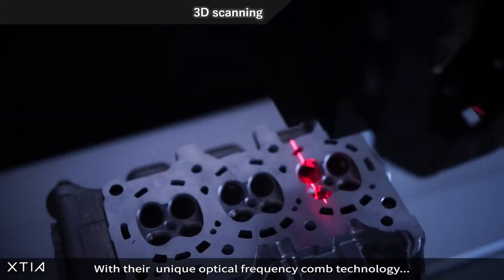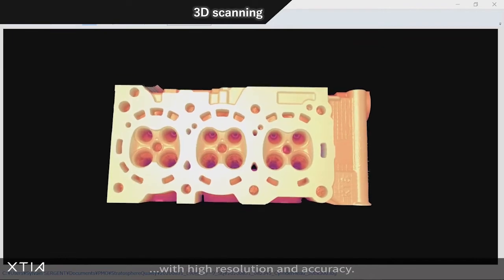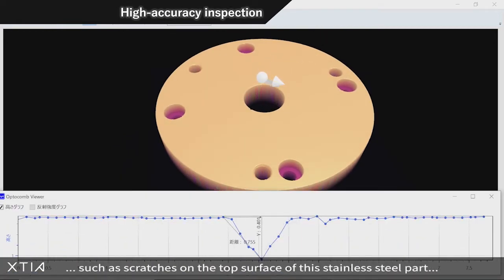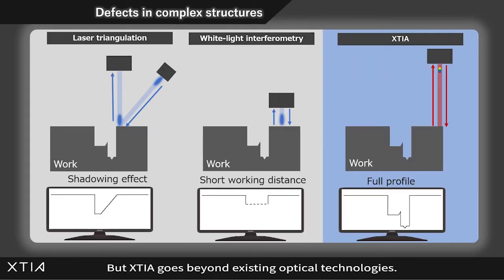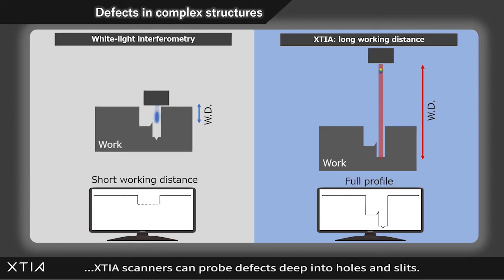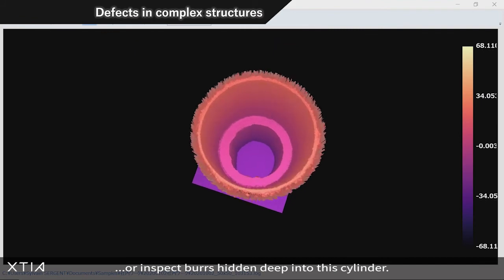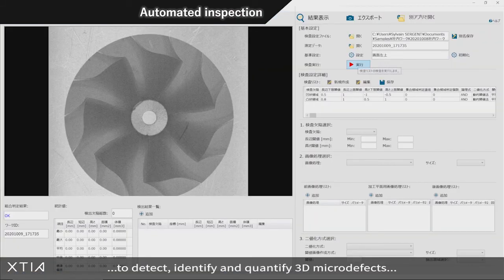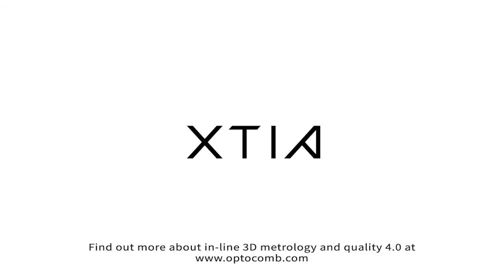Inspecting Scratches & Burrs with OptoComb 3D Scanners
Inspecting manufactured parts for scratches and burrs can be a daunting task, especially when such microdefects are hidden deep into complex structures.
Our solutions leverage the coaxial configuration and long working distance of OptoComb 3D scanners to circumvent such difficulties and to deliver an automated visual inspection process with microscale accuracy.

Find out more about our in-line 3D metrology and Quality 4.0 solutions